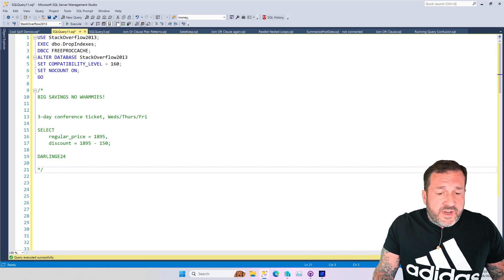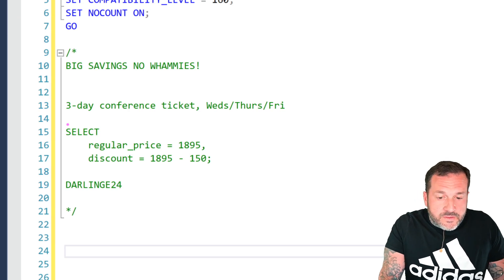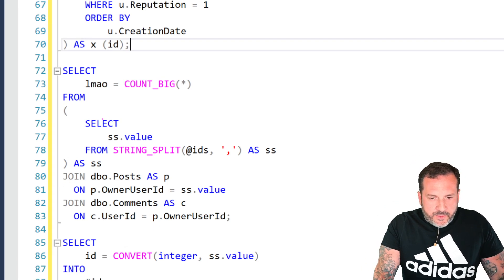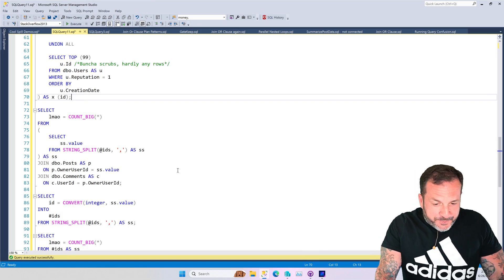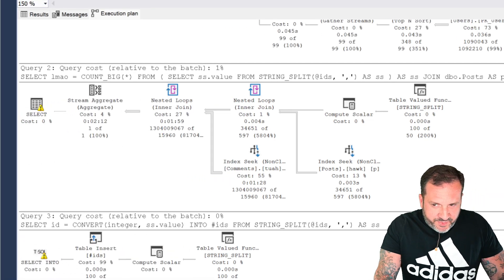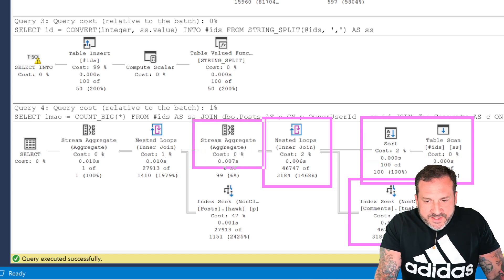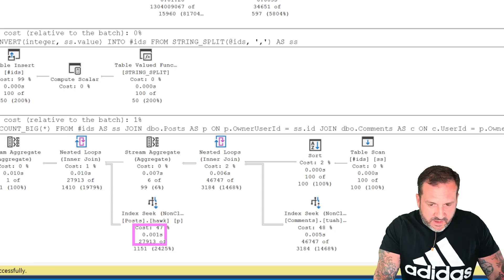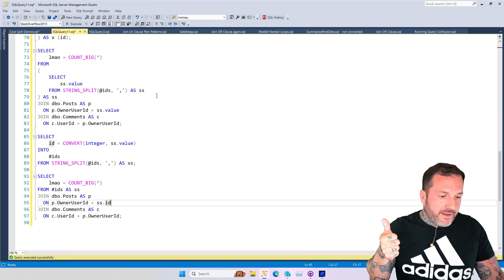A Little About String Splitting In SQL Server